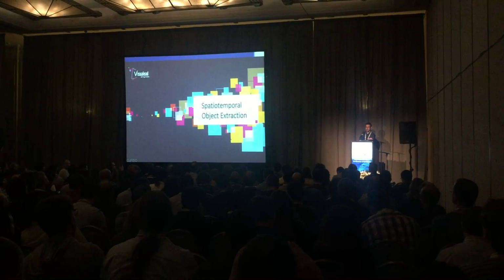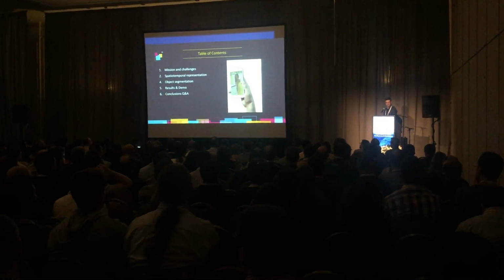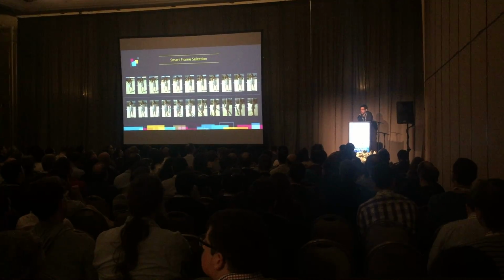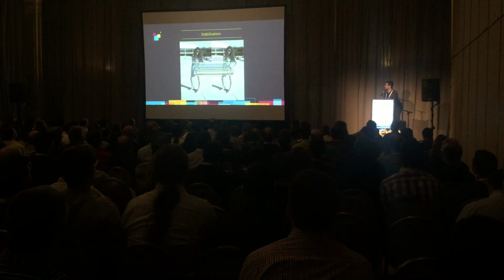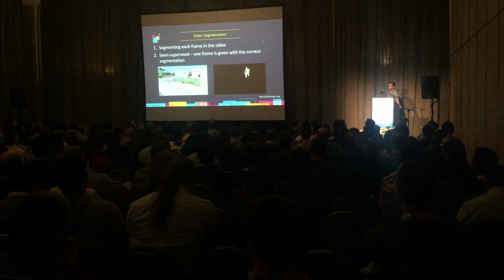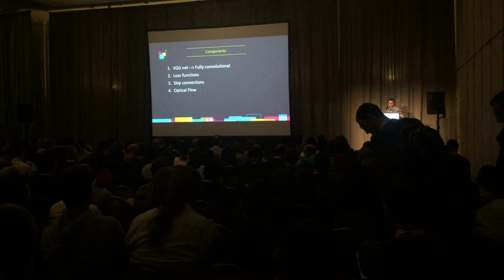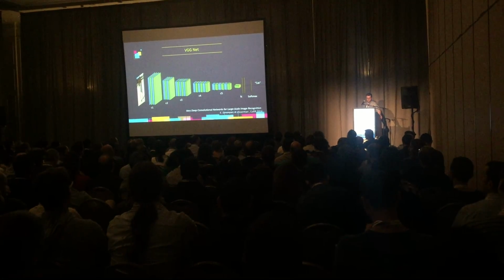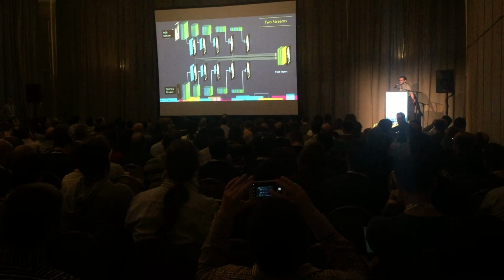Visualead talk at IMVC 2017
Israel Machine Vision Conference 2017